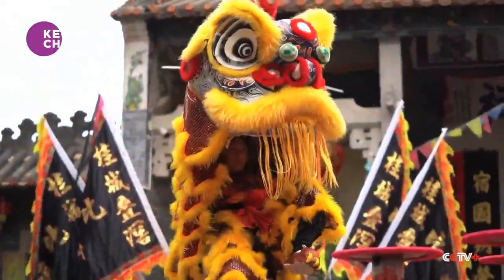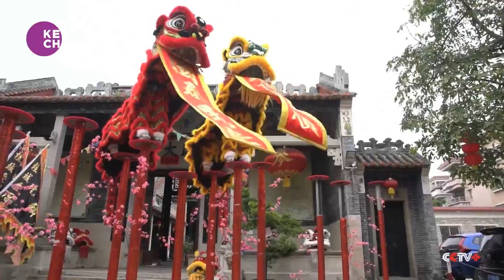Young lion dancers keep ancient Chinese art alive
Connect with Switch Tv Online!